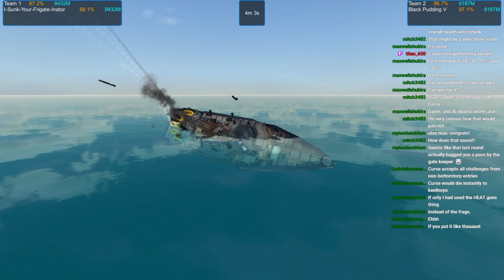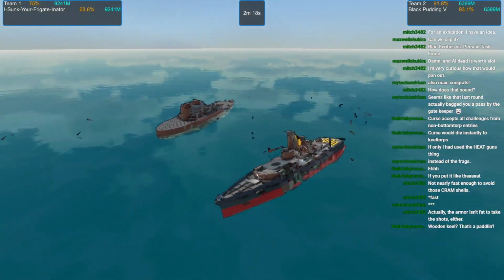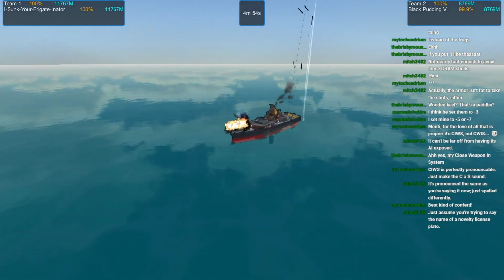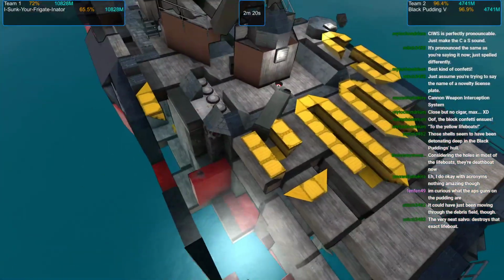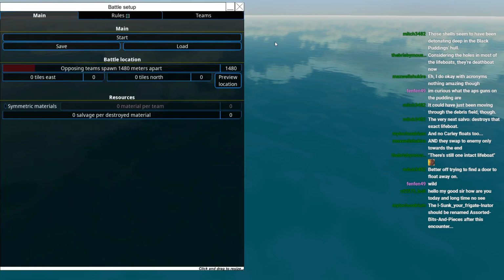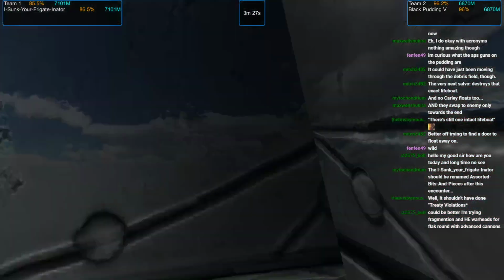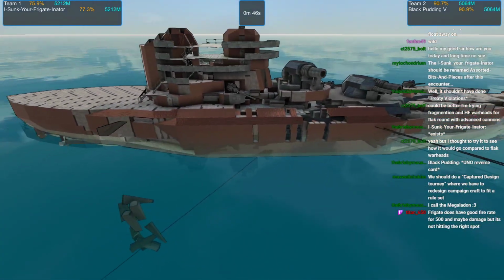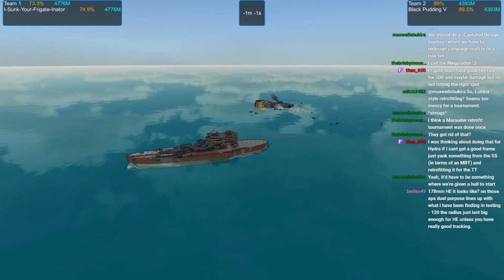Frigate Fracas E38 Frigate-inator vs Black Pudding | From The Depths